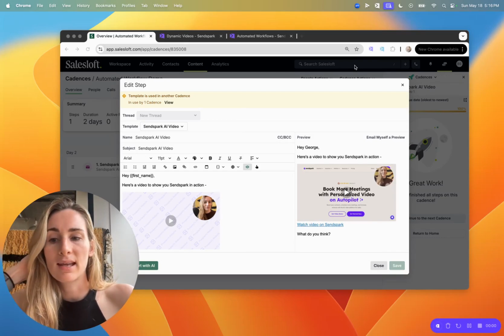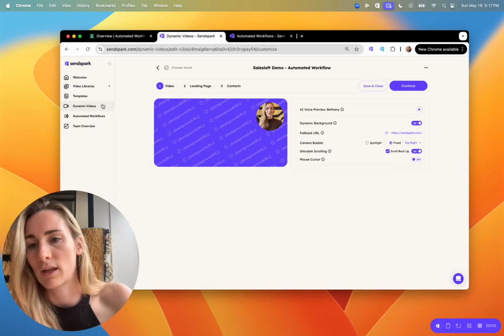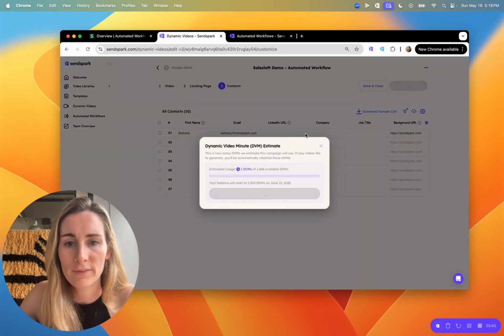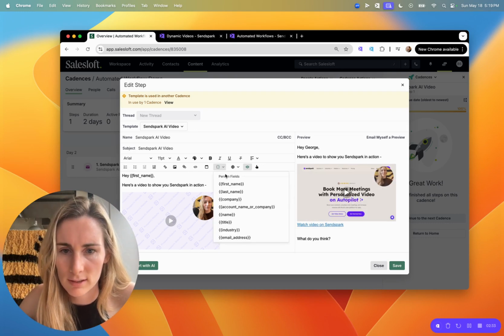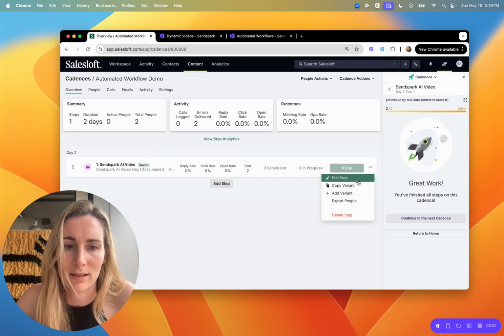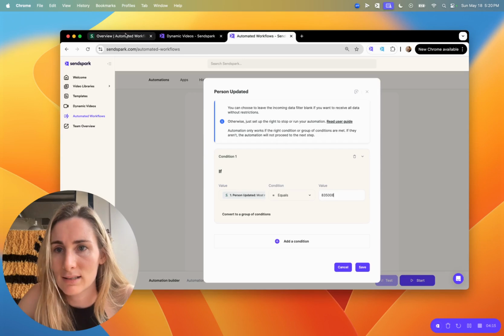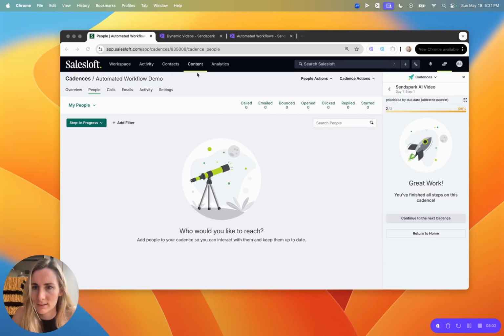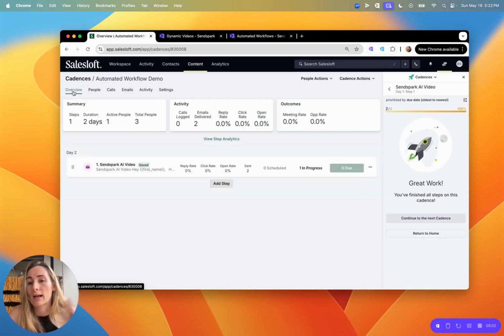(100% Automated) How to Send AI-Personalized Videos in SalesLoft Cadences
Want to boost reply rates without spending hours recording videos? In this tutorial, we’ll show you how to automatically generate and send AI-personalized videos in your @Salesloft  email cadences using Sendspark.

1. Create your dynamic video campaign in Sendspark
2. Add the video placeholder to your Salesloft cadence, where you want the video to appear
3. Create an Automated Workflow in Sendspark to automatically create videos when prospects get enrolled in the cadence